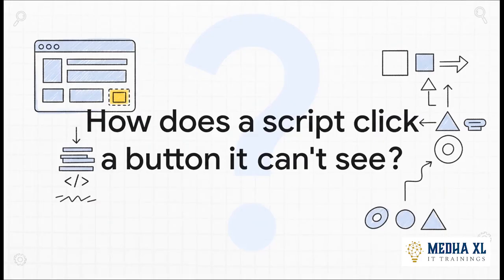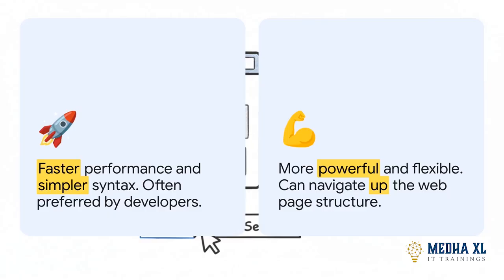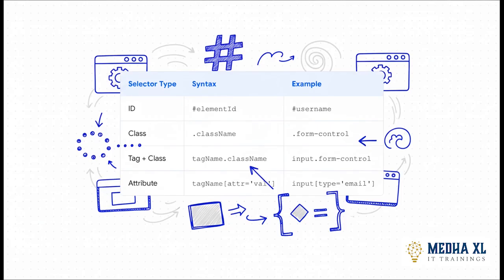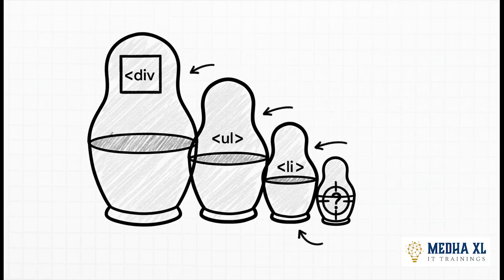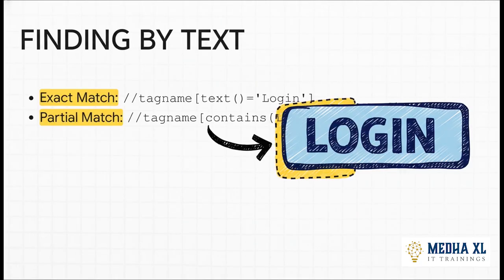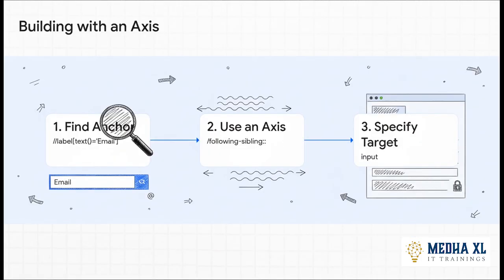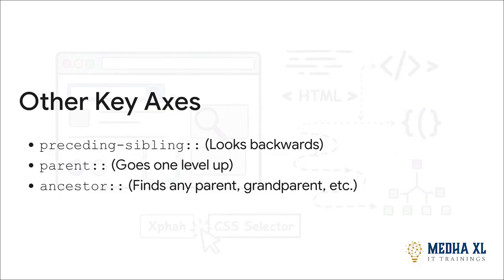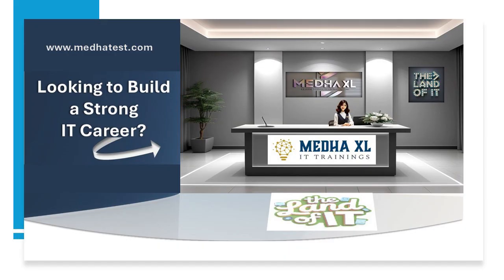Day 4 – Selenium Locators Part 2: CSS Selectors, Advanced XPath & findElements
📌 Day 4 – Locators & WebElement Handling (Part 2)
In today’s session, we continue mastering one of the most important concepts in Selenium Automation — Locators & WebElement Handling.

This video covers in-depth concepts like:

🔥 Topics Covered

✔ CSS Selectors
✔ Advanced XPath Techniques
✔ Text-based XPath
✔ contains(), starts-with(), normalize-space()
✔ XPath Axes (parent, ancestor, following-sibling, preceding-sibling)
✔ Finding multiple elements using findElements()
✔ Real-time hands-on automation on a sample website

💻 Hands-On Included

You will write Selenium scripts using:
CSS Selectors
Relative XPath
Text-based XPath
XPath Axes
Iteration using findElements()

Perfect for Manual Testers, Automation Beginners, and Job Seekers preparing for interviews.

How to choose the right locator for stable automation
Writing clean and optimized XPath & CSS
Handling complex DOM structures
Avoiding flaky scripts using correct strategies

📚 Playlist: Manual + Automation Testing Training

(You can add your playlist link here)